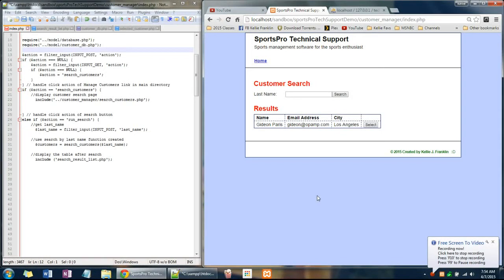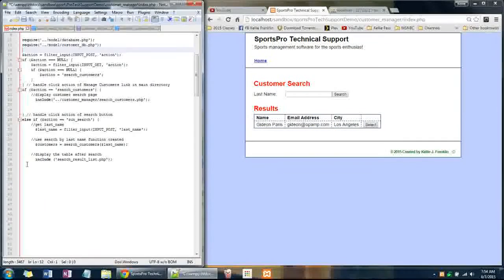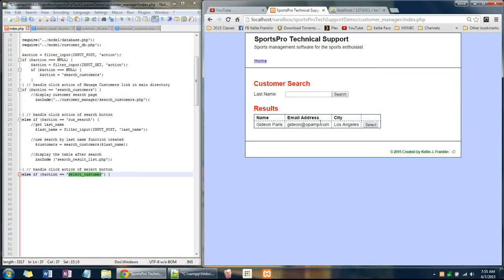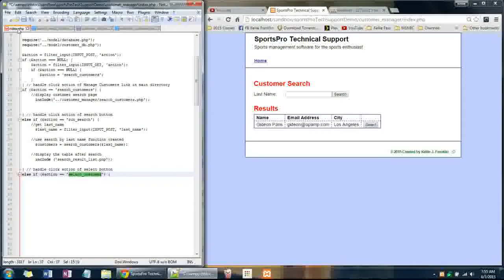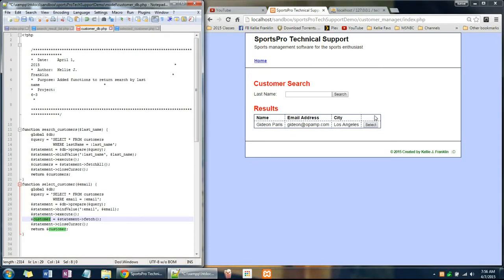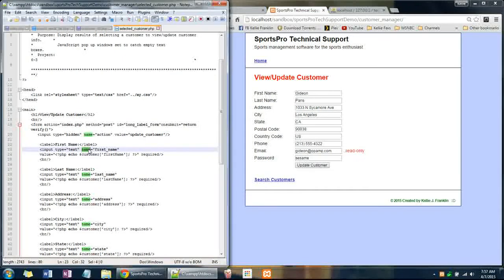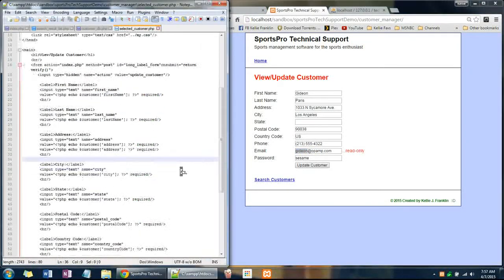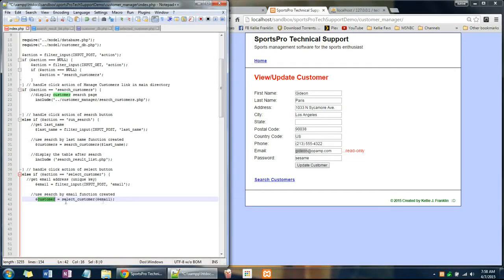Project 6-3 part 2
Setting up the select button on results table to display all customer information in a form we can edit. 1. Get values. 2.Use values in function/queries 3. Use result sets (arrays) from function to display output on forms and tables.